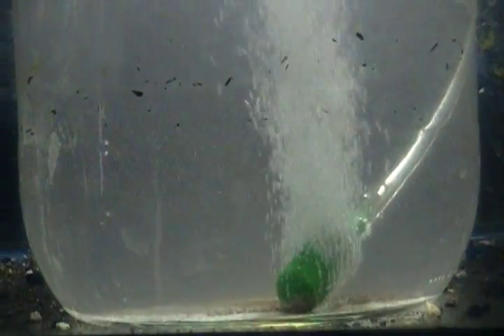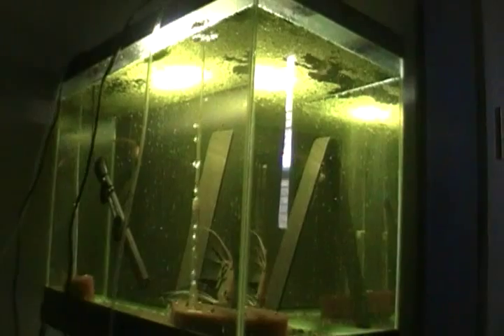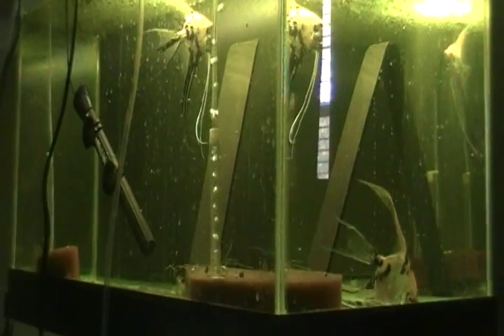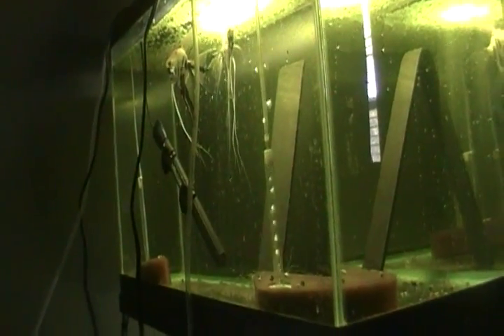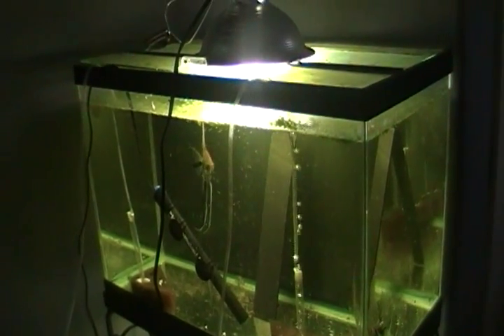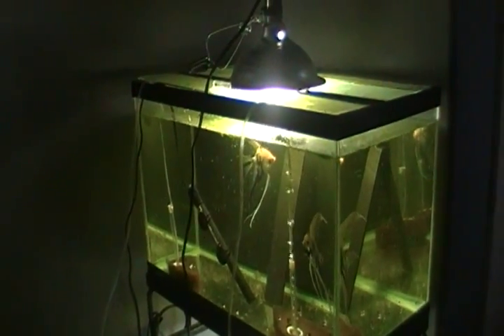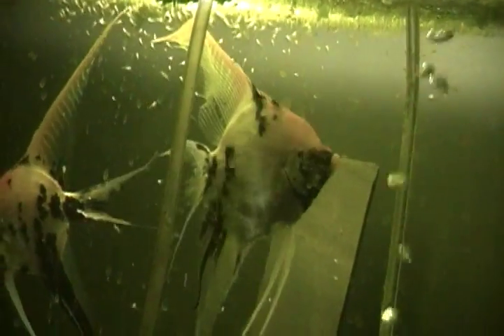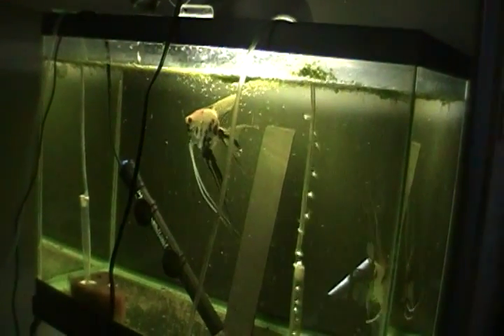Angelfish Parent Raising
Just showing my brineshrimp and angelfish pair